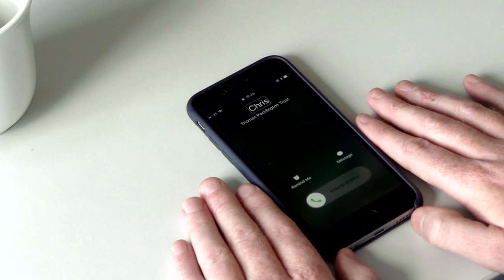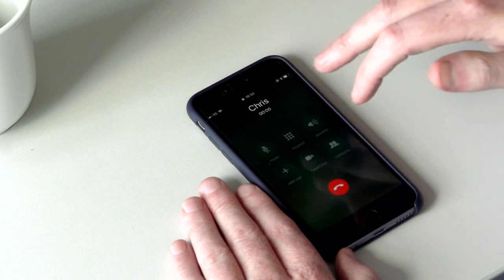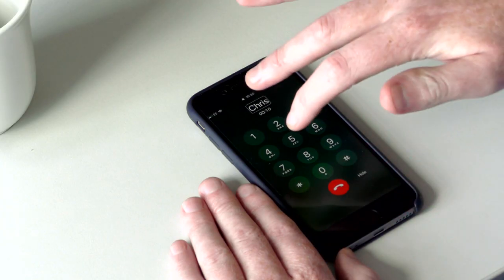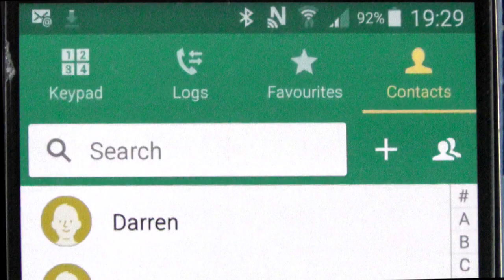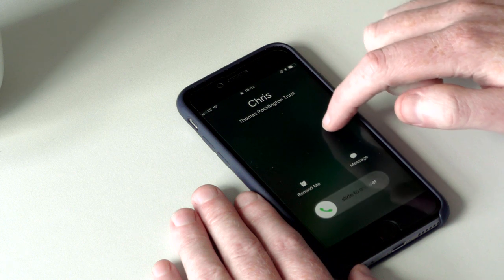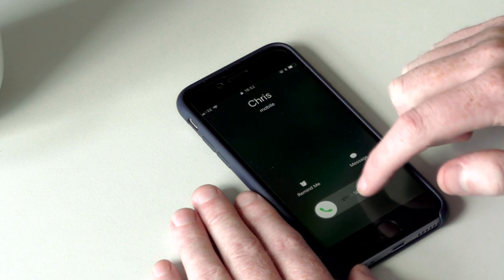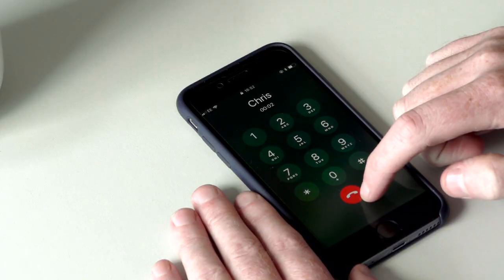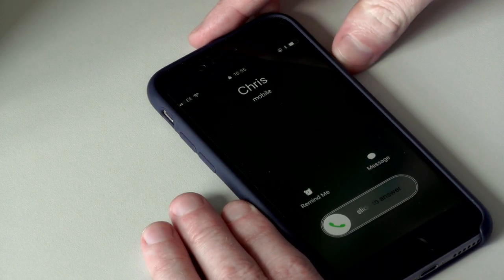Answering your phone with VoiceOver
Briefly demonstrating how blind and partially sighted people can make and receive phone calls using VoiceOver and Siri on Apple iPhone, iPad and iPod Touch iOS devices.